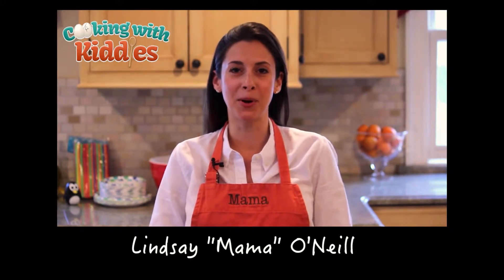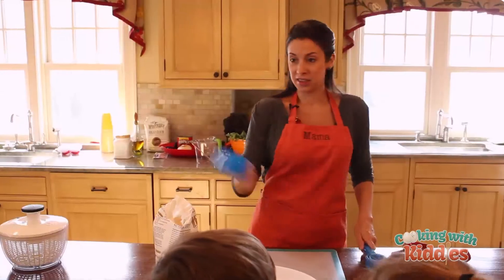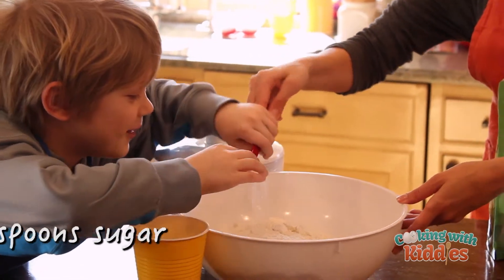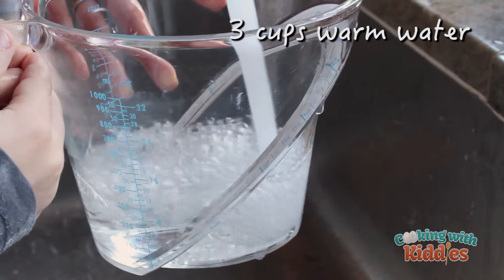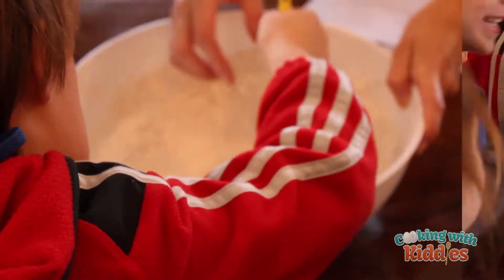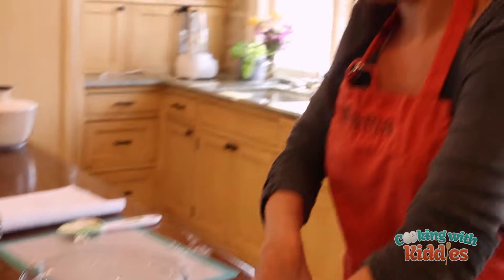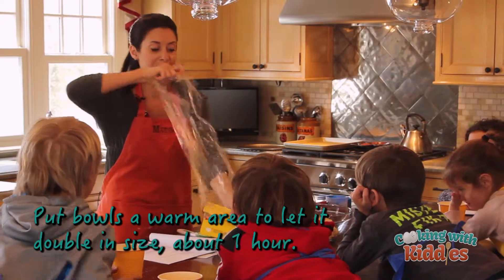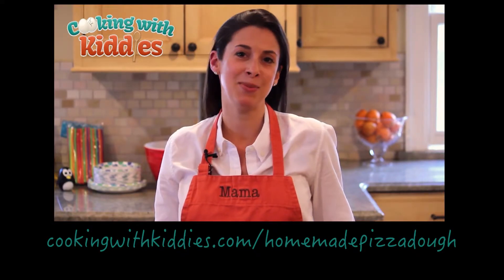Cooking With Kiddies: Pizza Dough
Make homemade pizza dough! It's so easy, and half the cost of store bought! Turn it into pizza rolls (pizza roll video coming soon!) or use for regular pizza! Great recipe to make with kids... fun, delicious, and ignites senses!